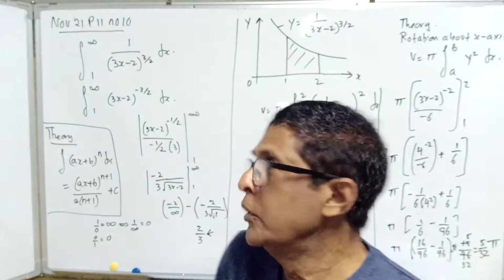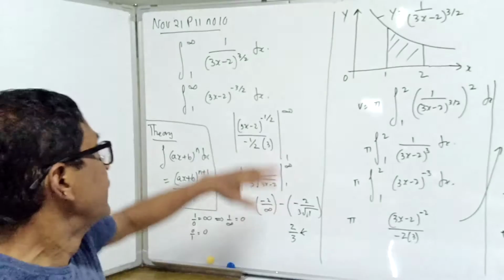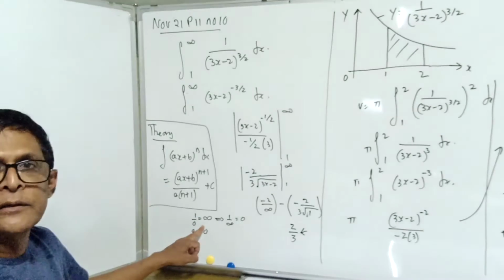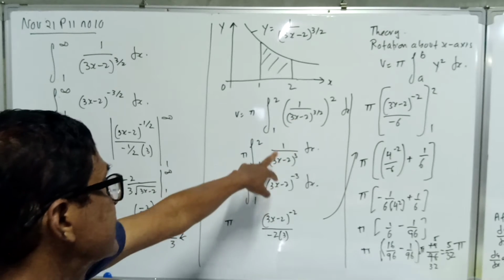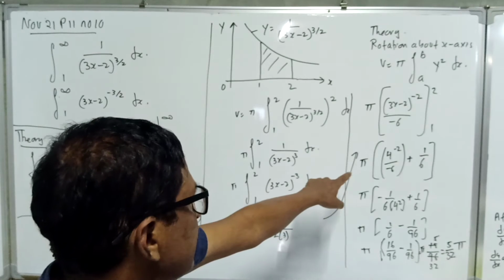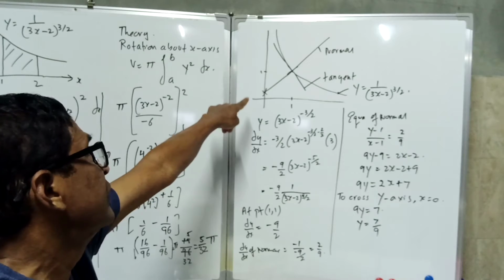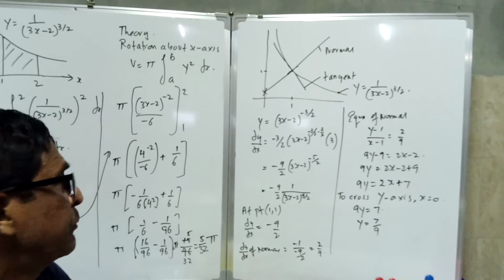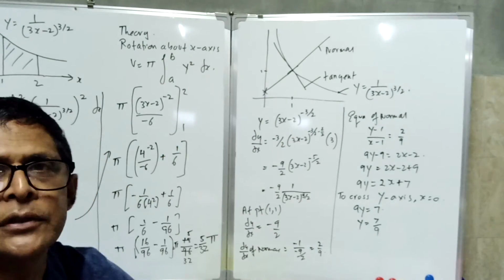mu.grade 13 maths nov 21p 11 no.10